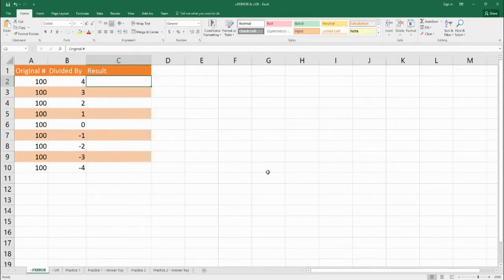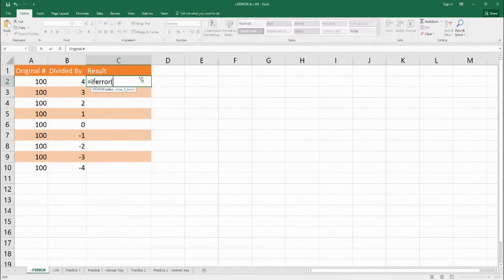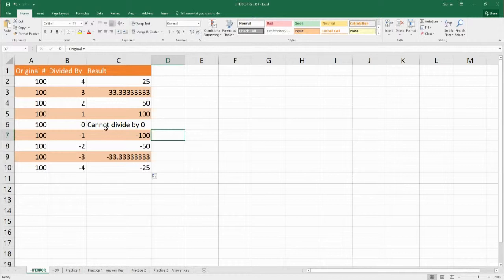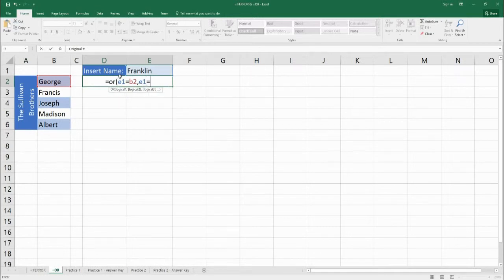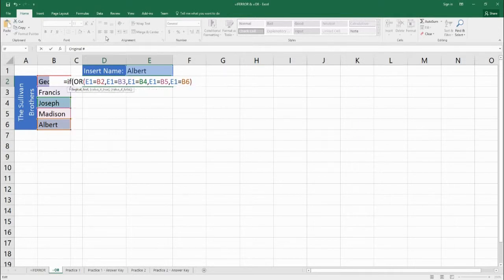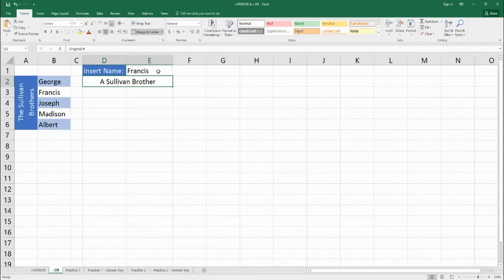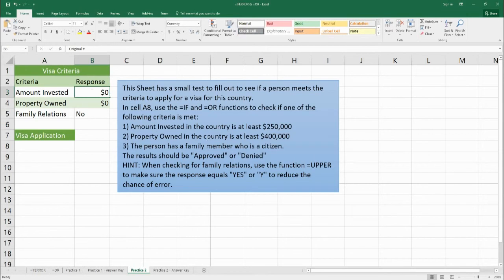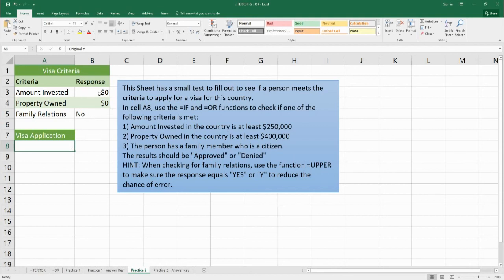=IFERROR & =OR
Learn how to use the functions =IFERROR and =OR.